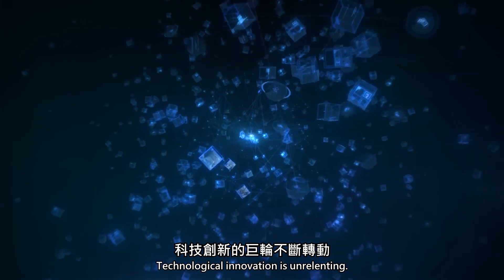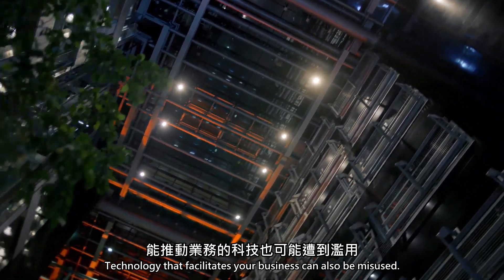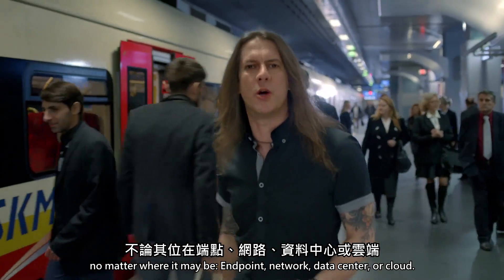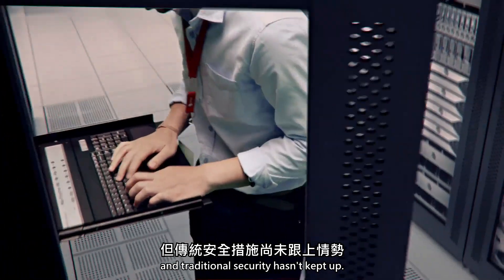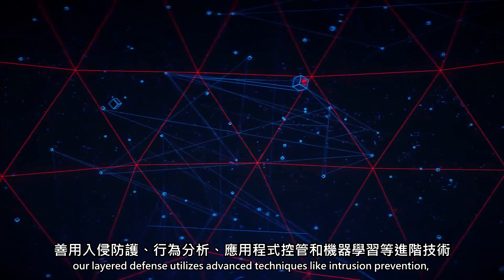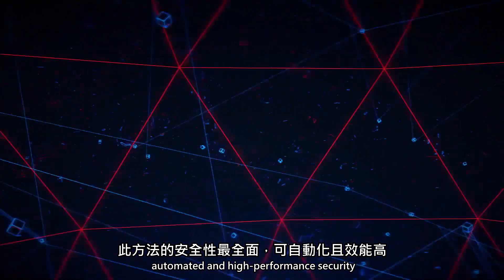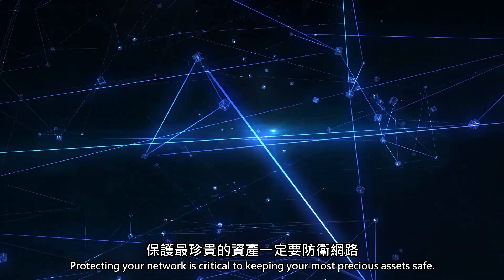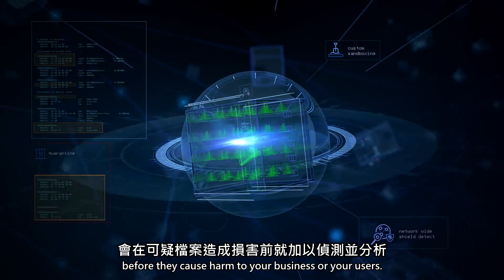趨勢科技保護企業的關鍵業務資訊,避免新興威脅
科技創新的巨輪不斷轉動,雲端工作負載和基礎設施持續瞬息萬變,
讓世界我們更為緊密的連結、更靈活,且更有並增加效率。
但難以計數的資料及空前的資訊存取,正在改變組織的營運方式,但新的機會也帶來新的風險,能推動對業務的科技有益的技術,也可能遭到濫用
建造新的系統並不難,難的是如何予以保護。
要如何保護目前的業務運作業務,同時避免新興威脅的影響？
趨勢科技提供可捍衛無網路邊界的企業所需之資訊防護,保護企業無邊界企業的關鍵業務資訊,
不論其位在端點、網路、資料中心或雲端,,而且一切可無縫接軌,不會影響業務運作。